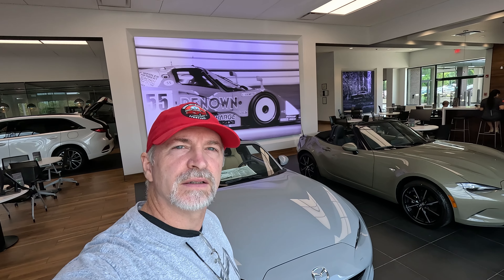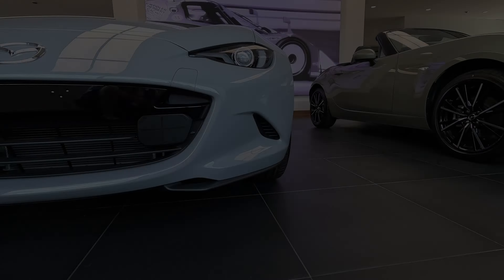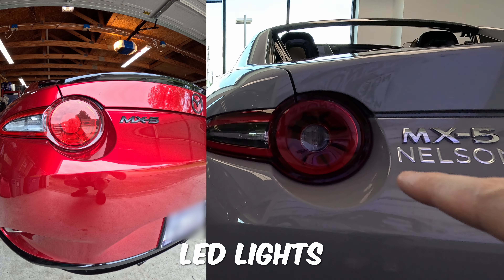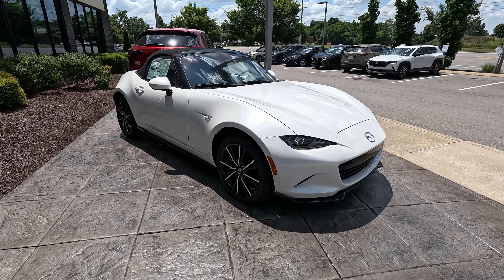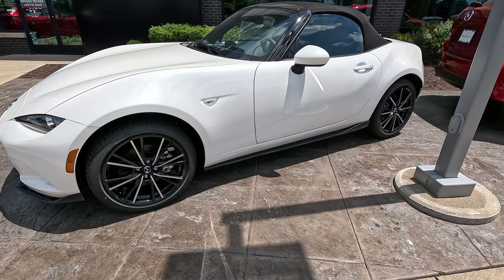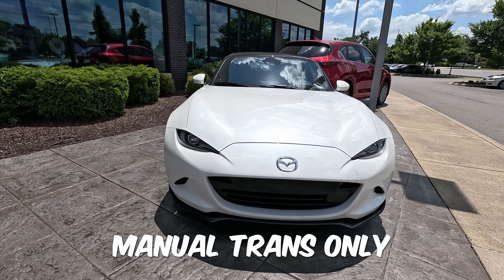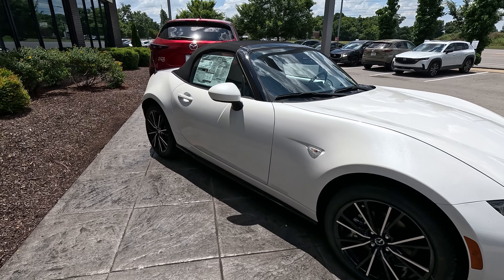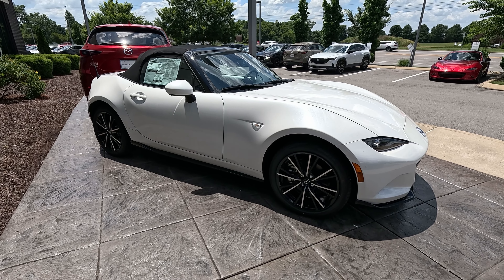Is The 2024 Mazda MX-5 Miata ND3 Worthy Of The Title Change?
A quick look at the new changes for the 2024 Mazda MX-5 Miata compared to the 2023. Does it deserve an ND3 name bump?